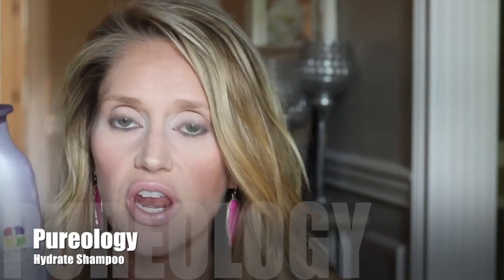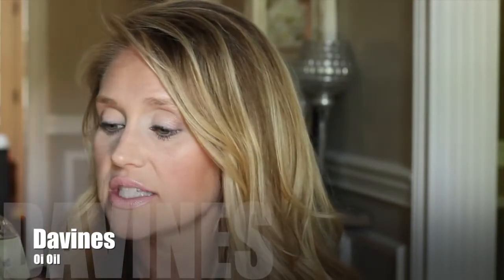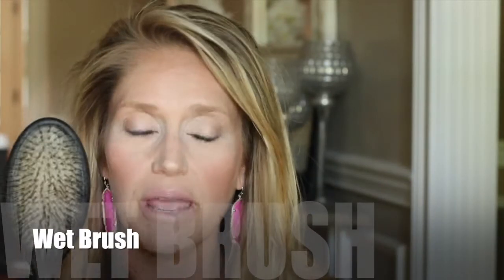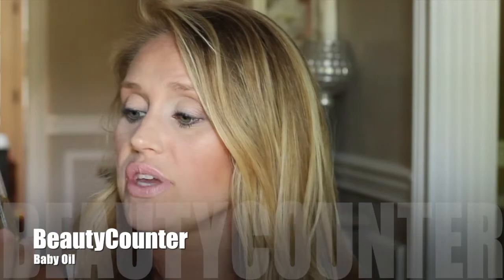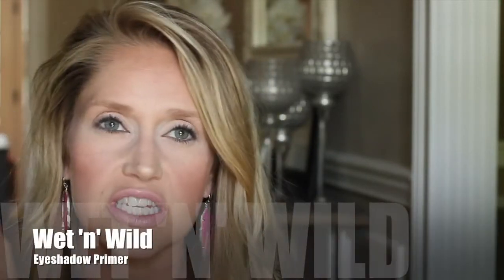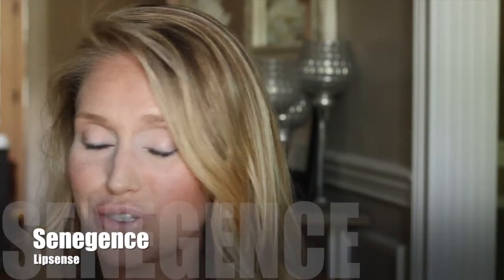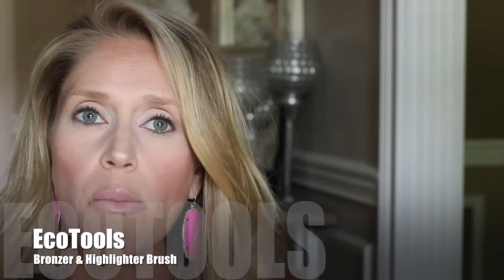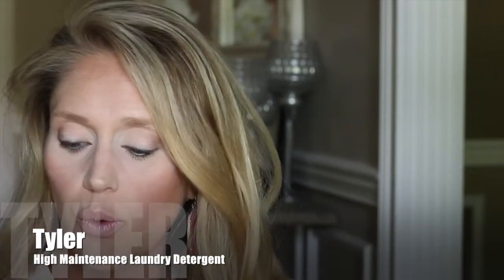Half Year Beauty Favorites - July 2017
These are my current beauty products that I cannot live without.

Davines Oi All In One Milk
Davines Oi Oil
Alterna Caviar Perfect Iron Spray
EcoTools Define & Highlight Duo
Tyler Laundry Detergent